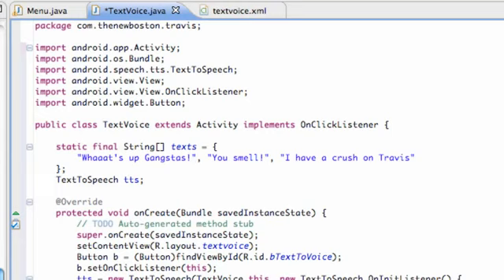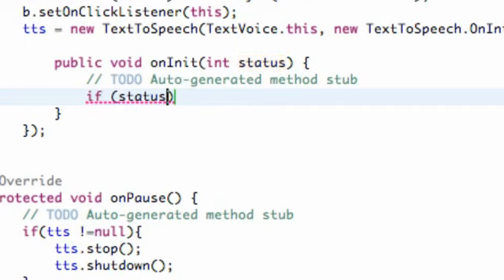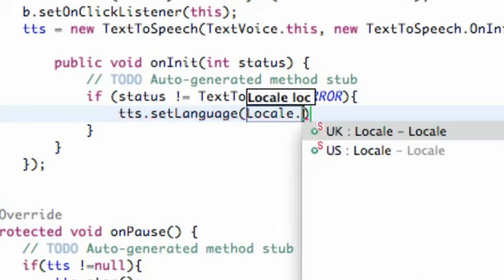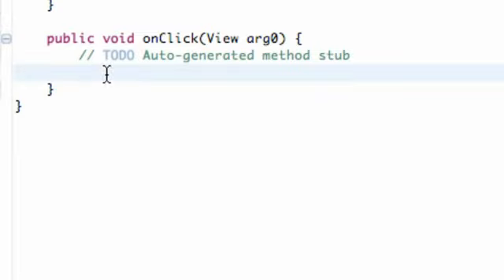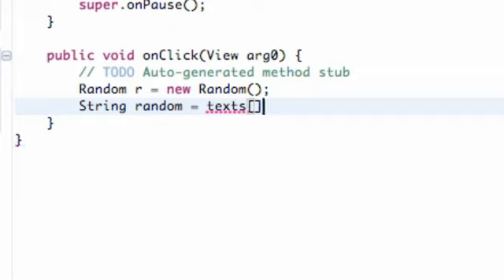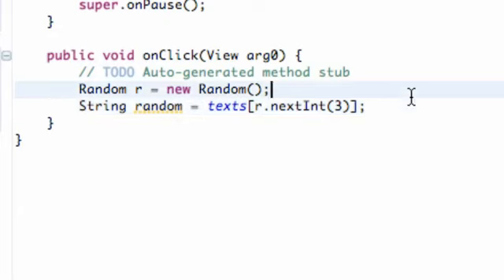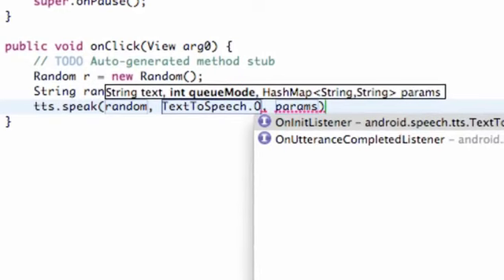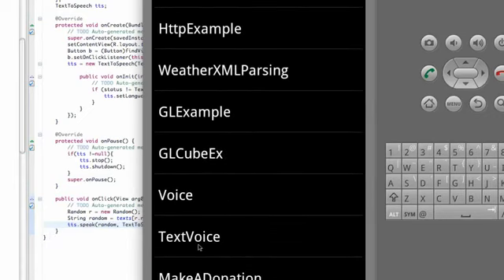Android Application Development Tutorial 188 Set Language and Speak